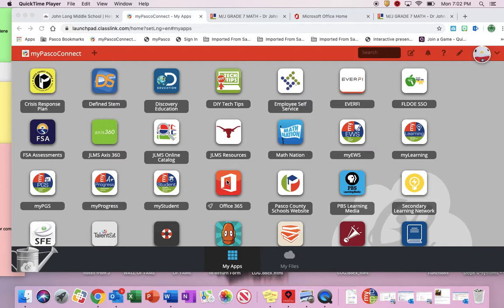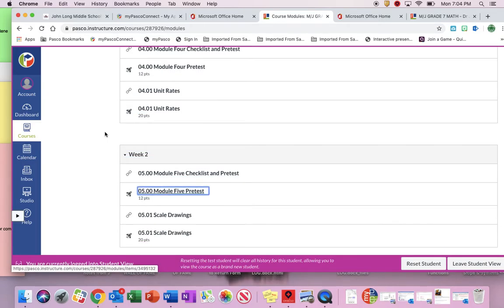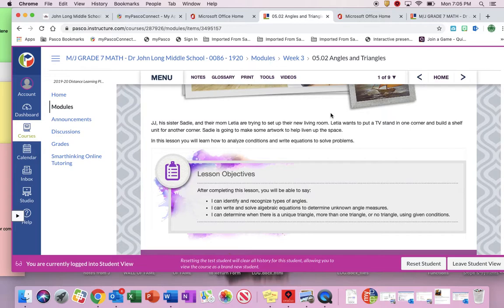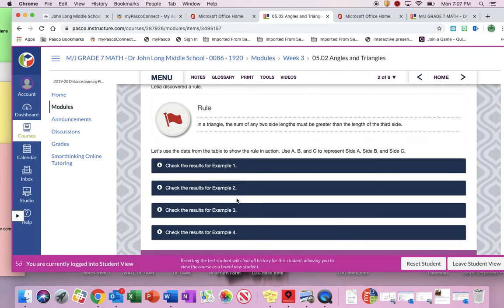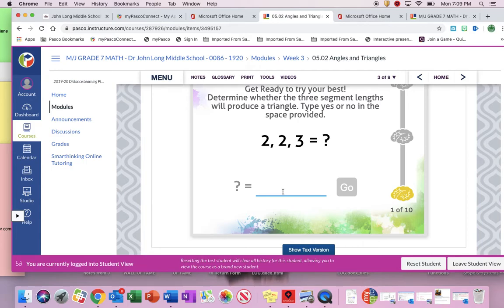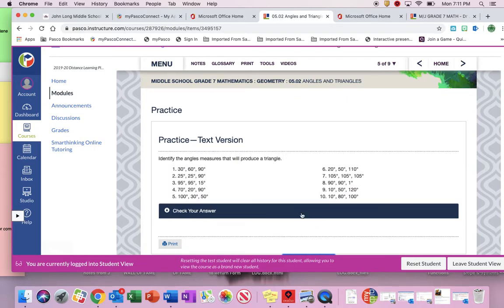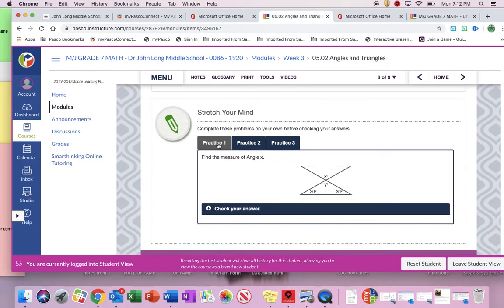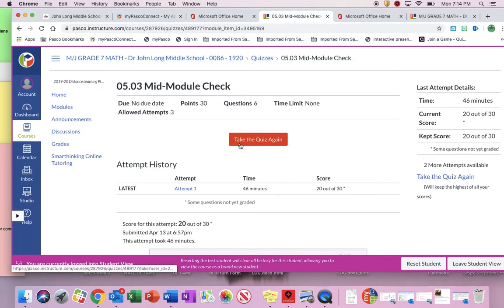Week 3 Canvas Tips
Pasco County 7th grade math distance learning Week 3